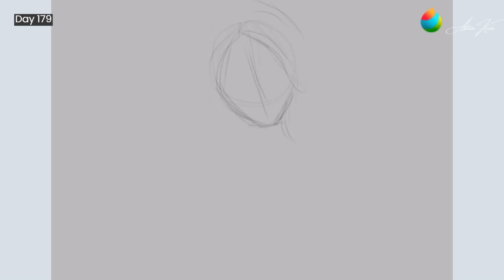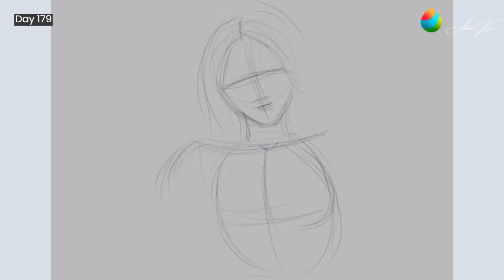[MEDIBANG PAINT] "Another Sketch"✨"Lost" Painting w/Voiceover🥰 | Day 179 of 365 Days ✨🖊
Just another sketch.

If you're interested in supporting me:
Tutorials, tips, speed paintings, files and requests.